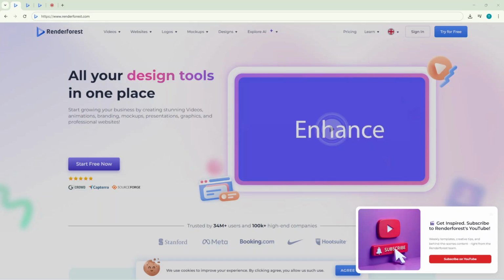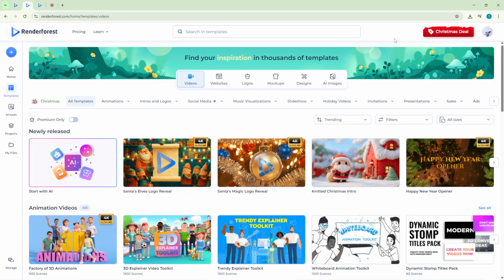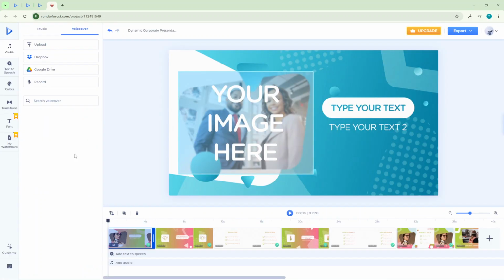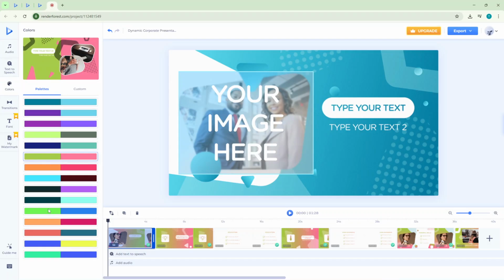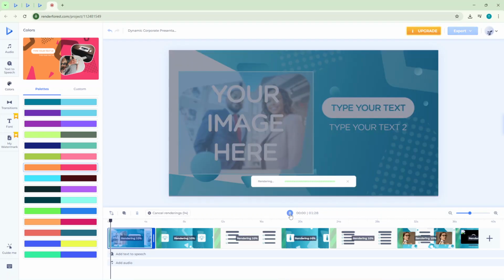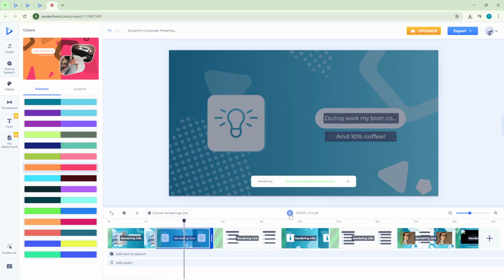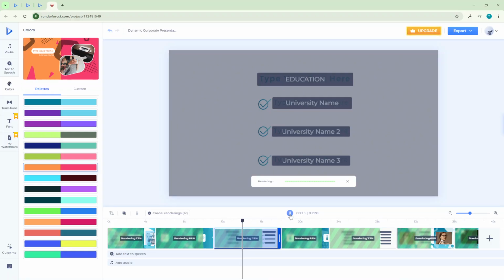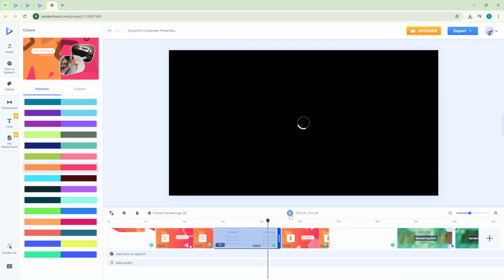How To Change Color Theme In Renderforest (Full Guide)